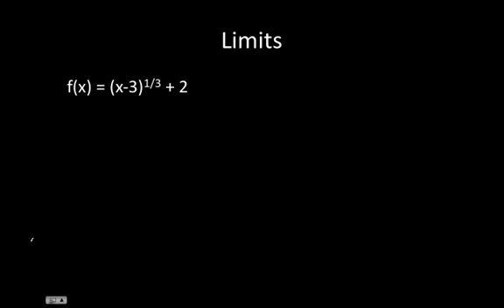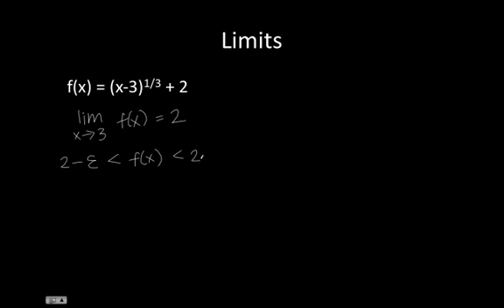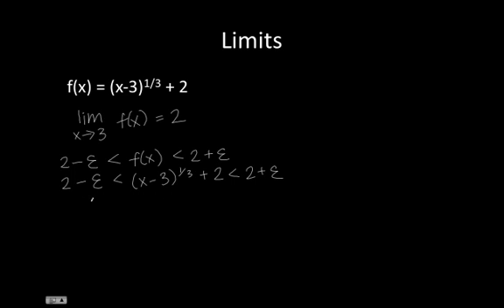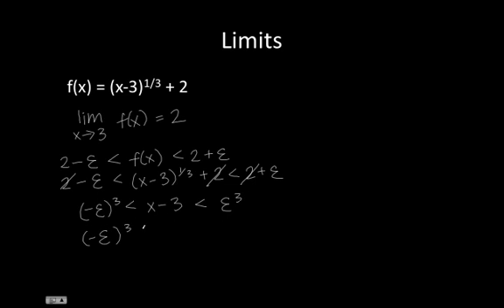Limits - Find delta in terms of epsilon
Learn how to find delta in terms of epsilon